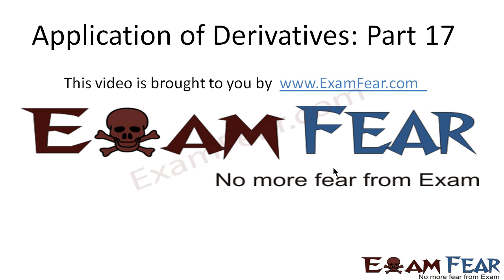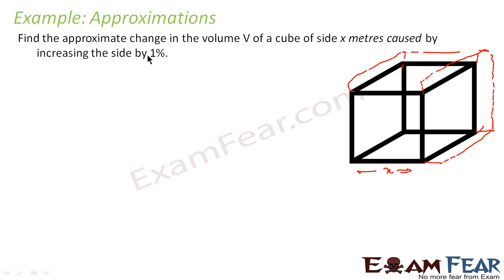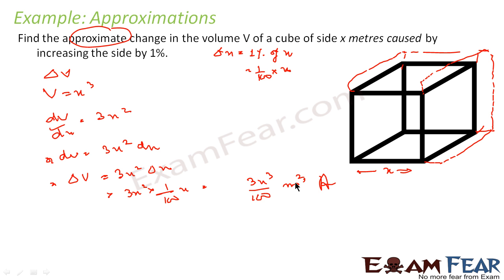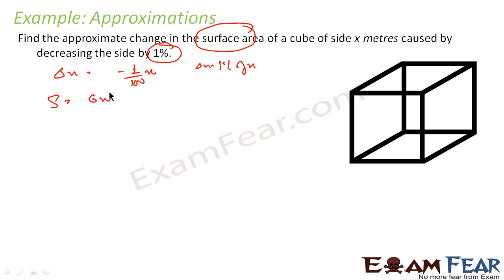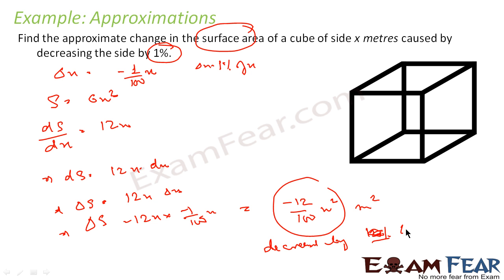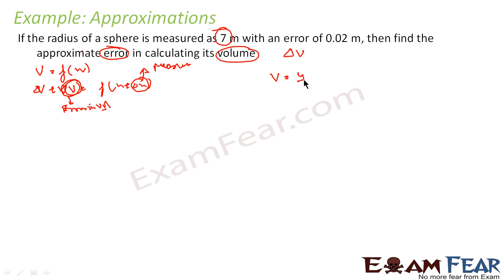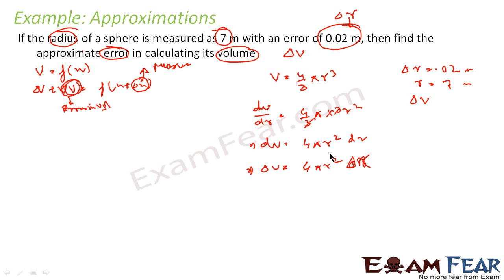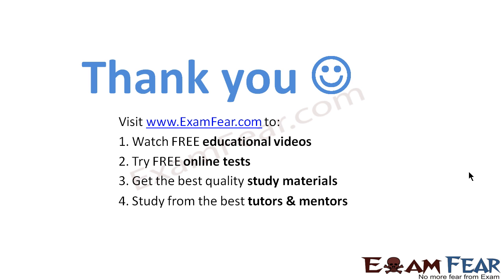Maths Application of Derivatives part 17 (Examples Approximation)) CBSE Mathematics XII 12